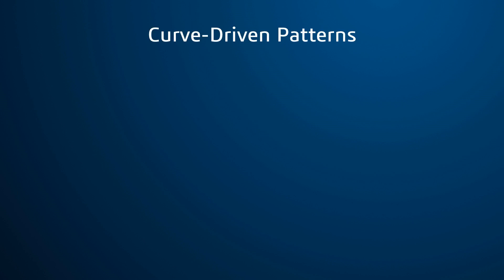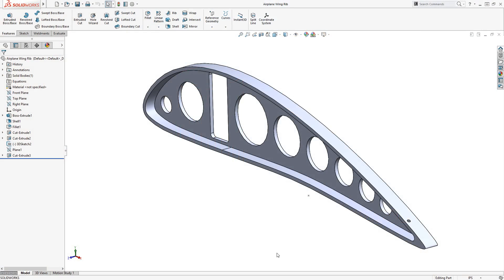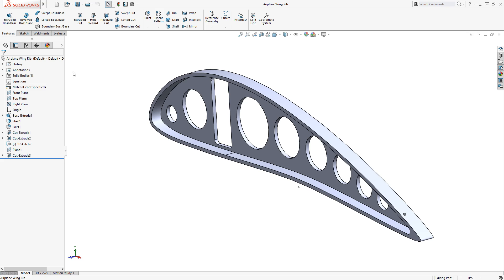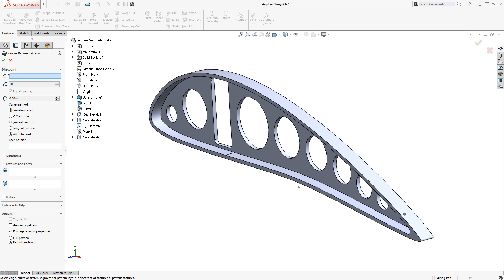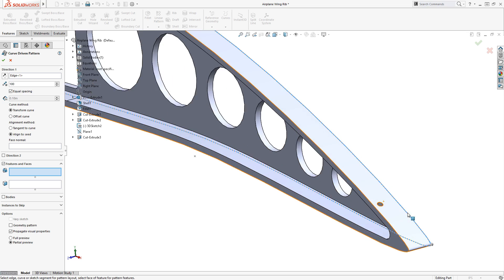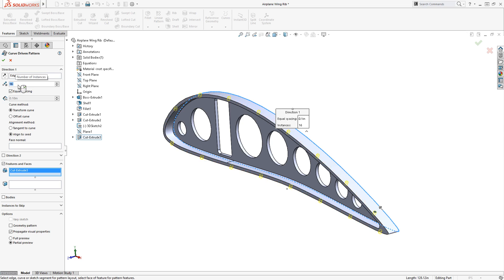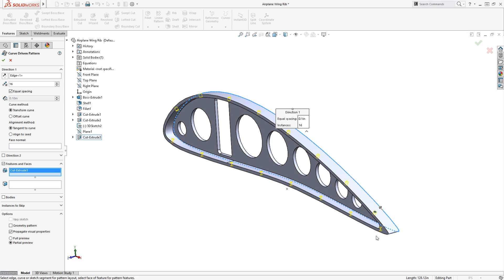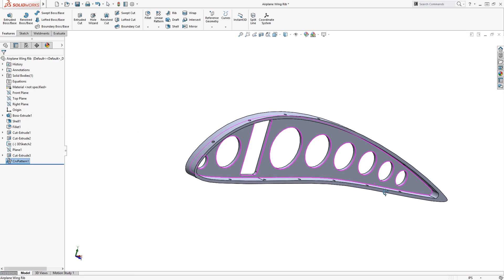SOLIDWORKS Tech Tip - Utilizing Curve Driven Patterns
While some of the common patterning commands like “Linear Pattern” and “Circular Pattern” can accomplish your modeling needs, sometimes a feature needs to be patterned along a face that has a custom curvature. The “Curve Driven Pattern” command allows you to pattern along a curve, which is extremely helpful when the pattern needs to be created on a non-planar face.